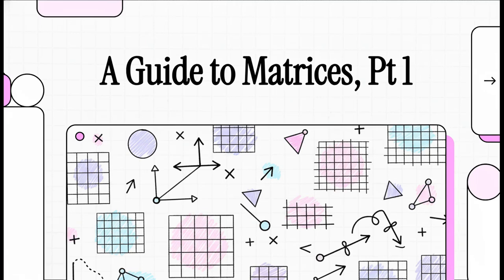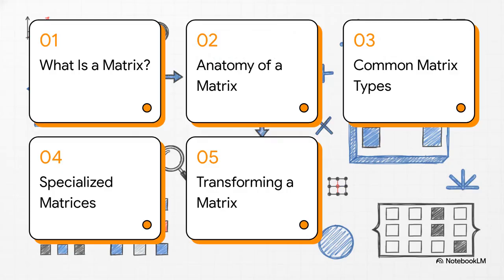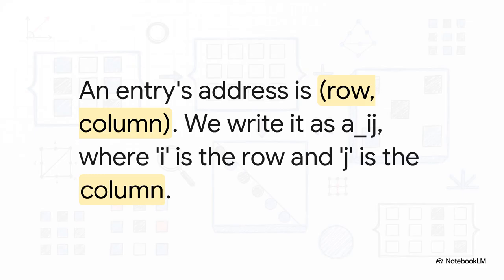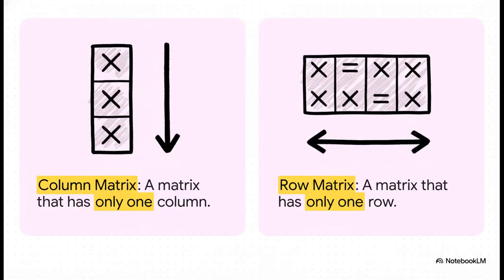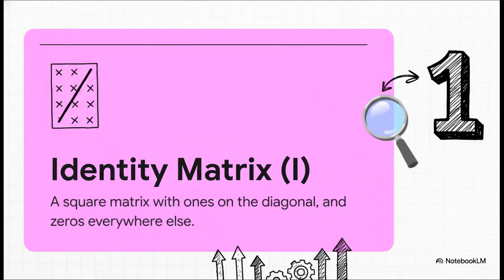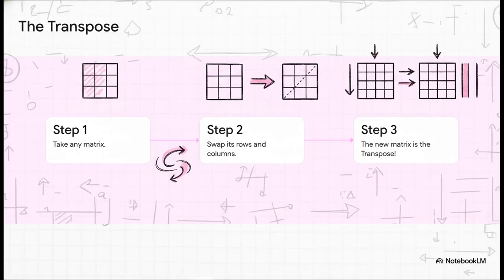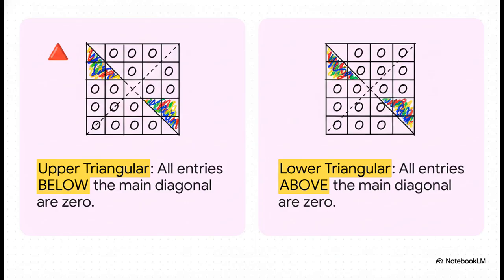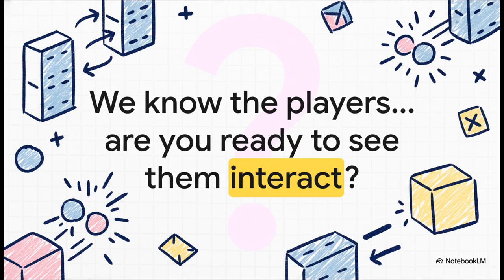Lecture 1 Part 1a